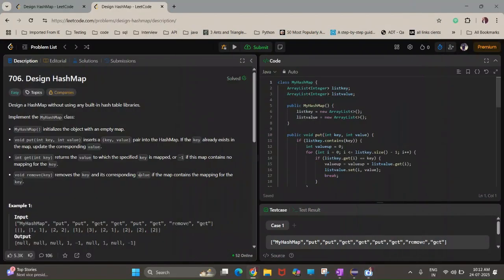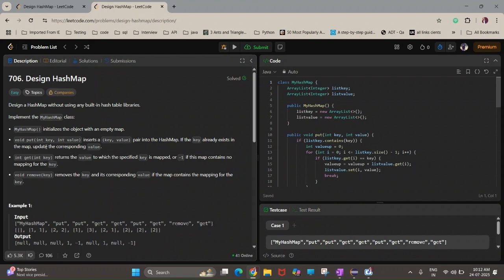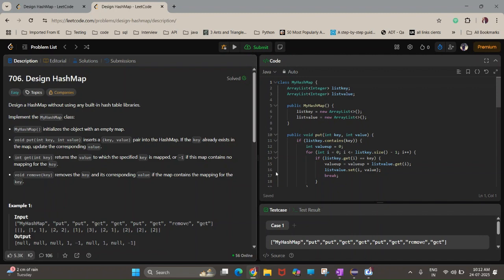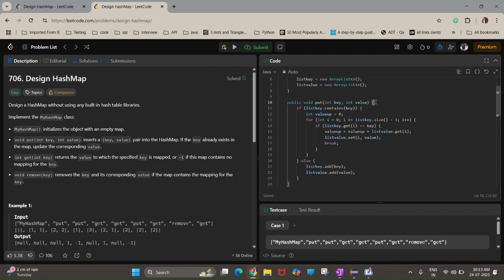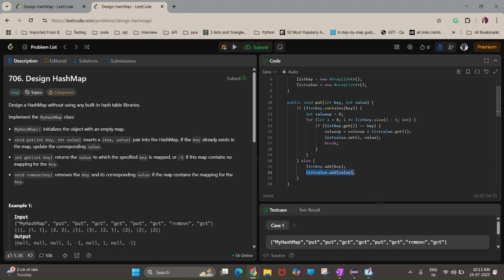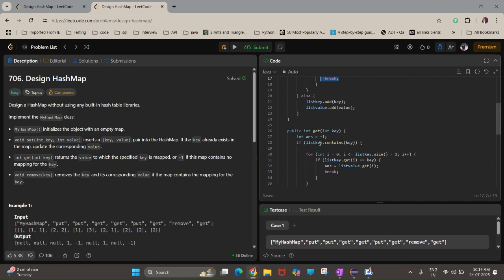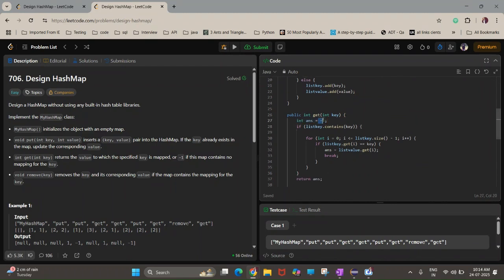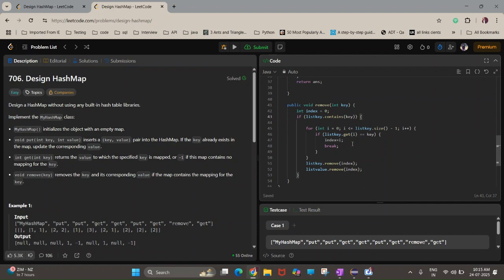706. Design HashMap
Design a HashMap without using any built-in hash table libraries.

Implement the MyHashMap class:

MyHashMap() initializes the object with an empty map.
void put(int key, int value) inserts a (key, value) pair into the HashMap. If the key already exists in the map, update the corresponding value.
int get(int key) returns the value to which the specified key is mapped, or -1 if this map contains no mapping for the key.
void remove(key) removes the key and its corresponding value if the map contains the mapping for the key.

Example 1:

Input
["MyHashMap", "put", "put", "get", "get", "put", "get", "remove", "get"]
Output
[null, null, null, 1, -1, null, 1, null, -1]

Explanation
MyHashMap myHashMap = new MyHashMap();
myHashMap.put(1, 1); // The map is now [[1,1]]
myHashMap.put(2, 2); // The map is now [[1,1], [2,2]]
myHashMap.get(1);    // return 1, The map is now [[1,1], [2,2]]
myHashMap.get(3);    // return -1 (i.e., not found), The map is now [[1,1], [2,2]]
myHashMap.put(2, 1); // The map is now [[1,1], [2,1]] (i.e., update the existing value)
myHashMap.get(2);    // return 1, The map is now [[1,1], [2,1]]
myHashMap.remove(2); // remove the mapping for 2, The map is now [[1,1]]
myHashMap.get(2);    // return -1 (i.e., not found), The map is now [[1,1]]